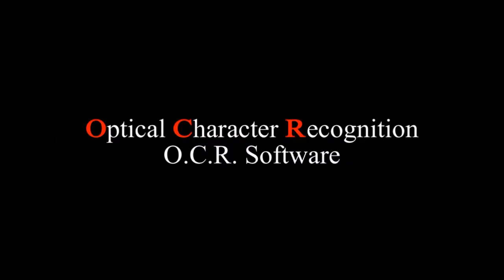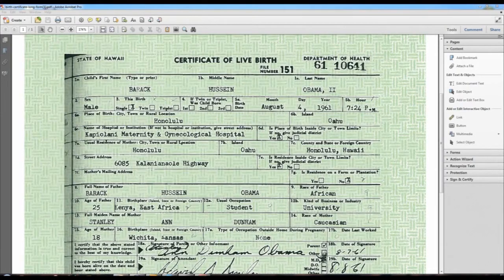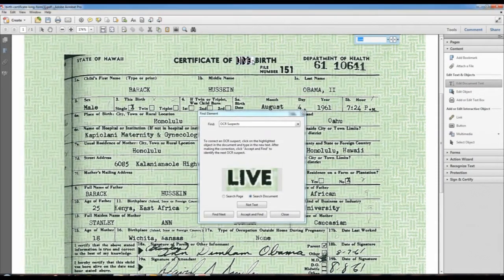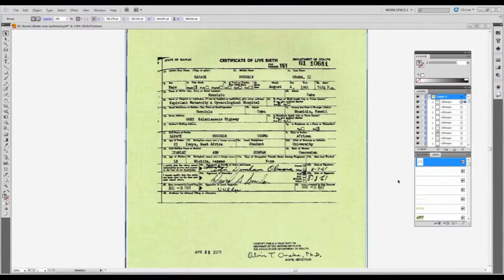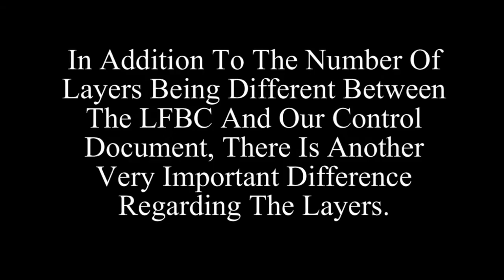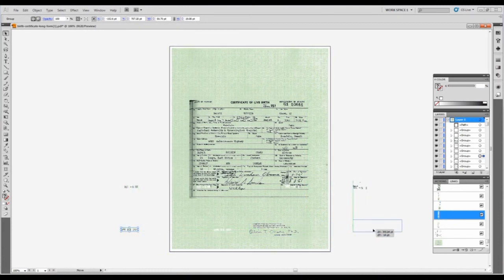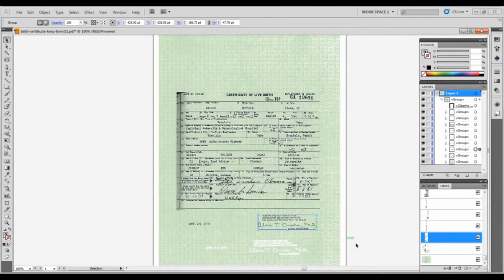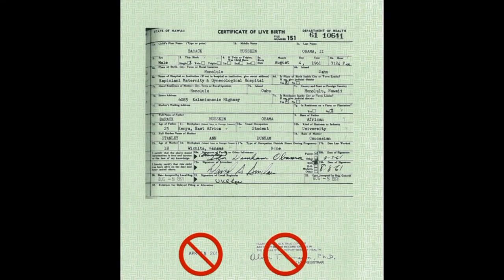PROOF - Obama's BC and the OCR & Optimization Myths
EVERYONE needs to know the TRUTH!
Now get it all to your friends & representatives!